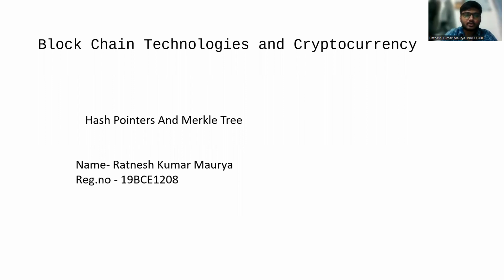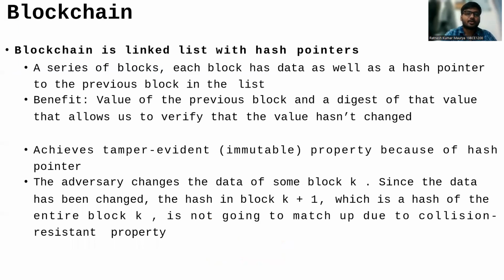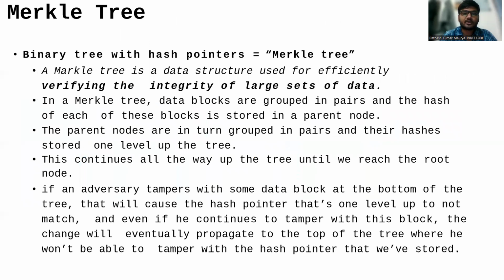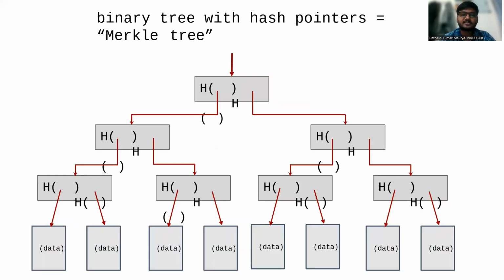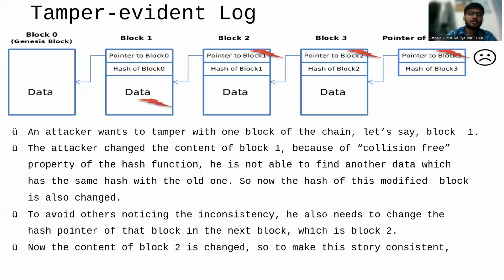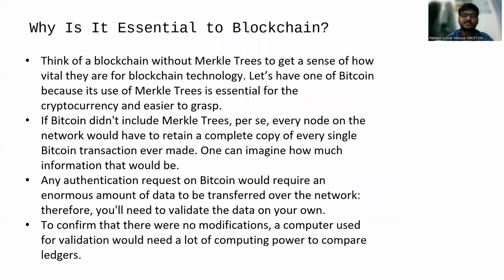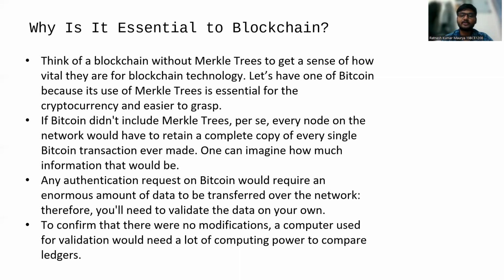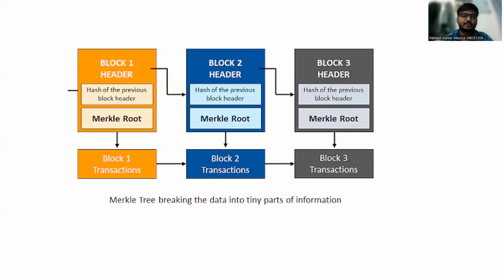Hash pointer and Merkle tree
In this video, I have talked about hash pointer and Merkle tree and about their property.